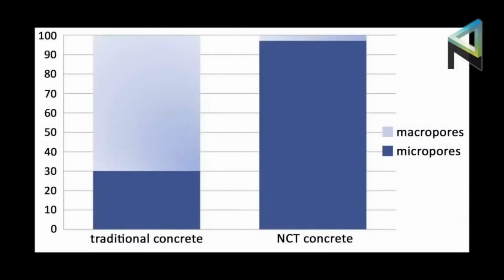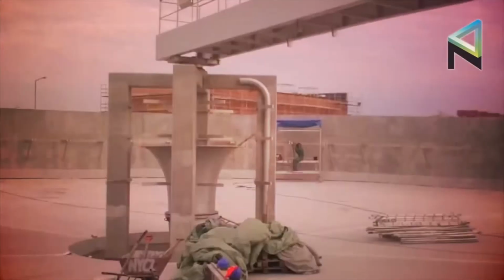Components and Technology of Roman Concretes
0:00 Presentation of waterproof Roman concretes and mortars.
0:34 The problem of sealing masonry structures against water.
1:06 NCT is a crystal catalyst in mortars.
2:43 Benefits of using NCT mortars in modern construction.
4:55 Examples of building structures using NCT.
7:11 The difference between NCT and traditional mortars with organic chemicals.